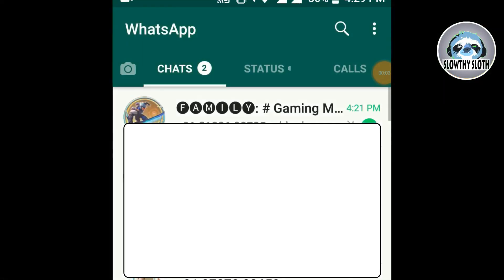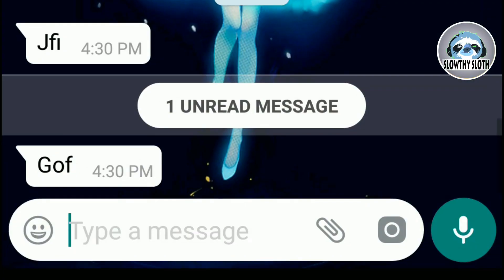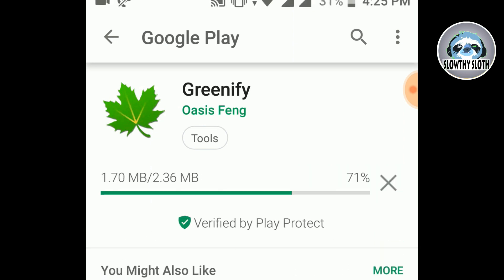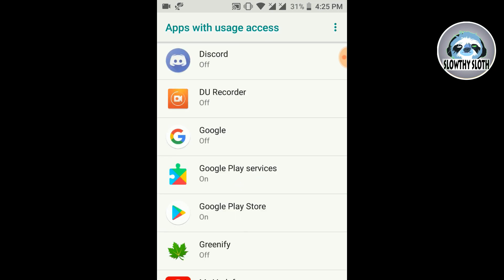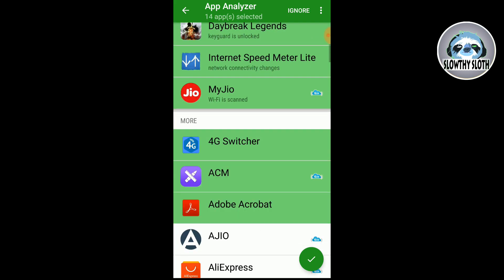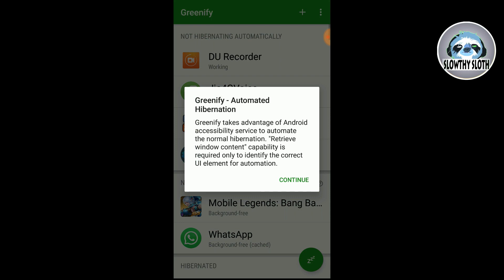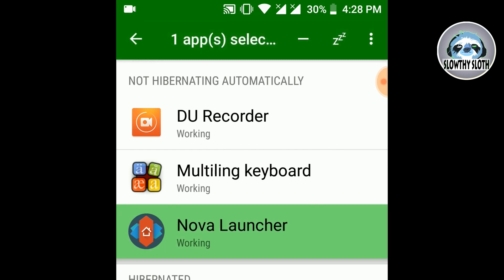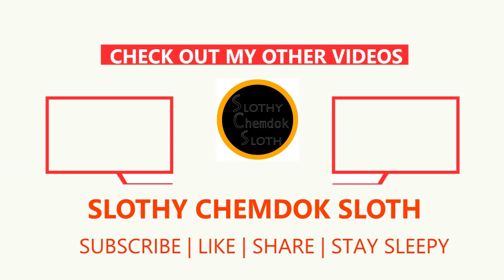Block All Notifications While Gaming | No Root | Mobile Legends | PUBG Mobile | Slowthy Sloth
In this video I have shown how greenify works and how to set it up so that you
can disable notifications from from popping up.
This tutorial does not require any root and is safe to try it.

Note : Some apps might stop working when you force close it. Just Restart the
device and it should work fine again.